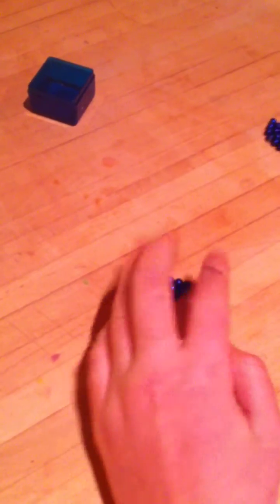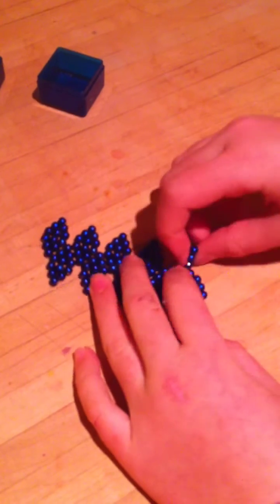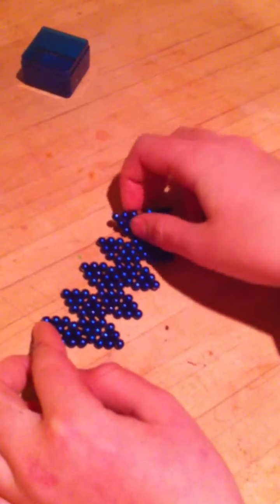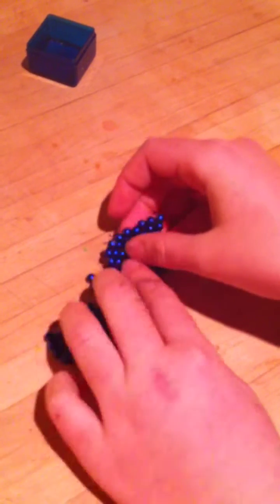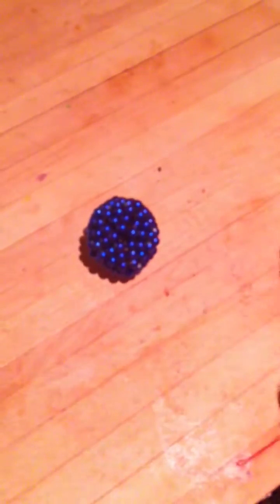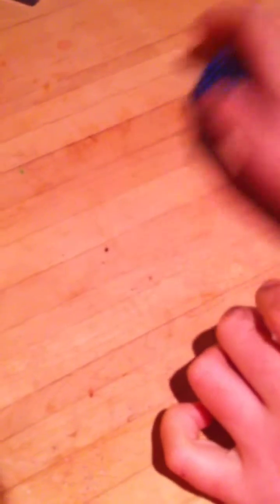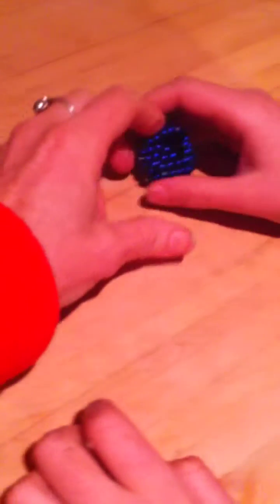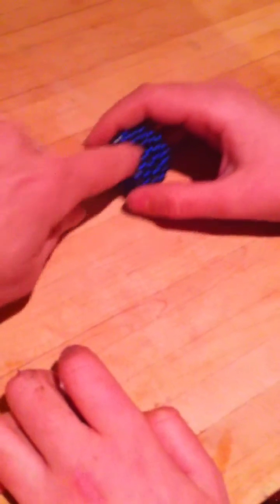How to make a sphere with Bucky Balls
You can make a sphere or circle or ball shape with these easy instructions on how to use Bucky Balls. This is for 125 pack, if you have a regular pack use 9 bucky balls to make each triangle.